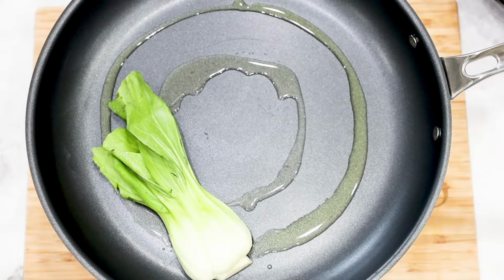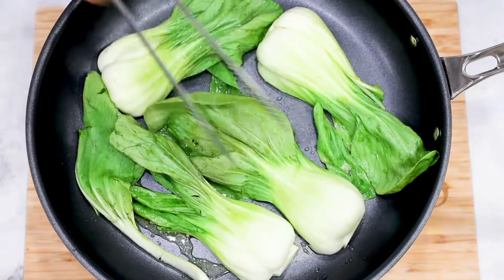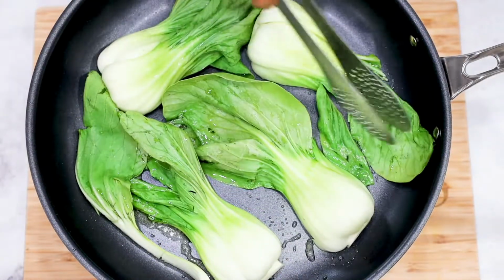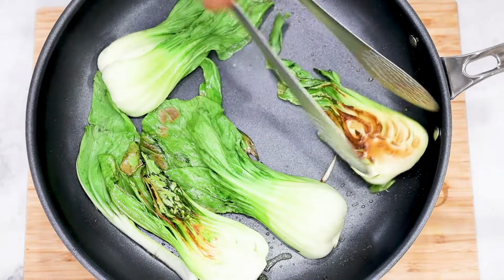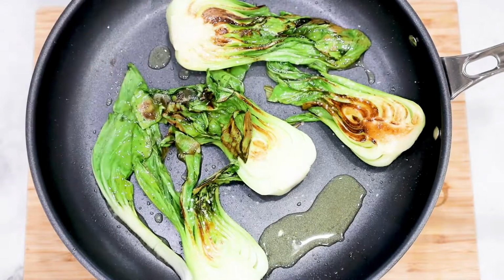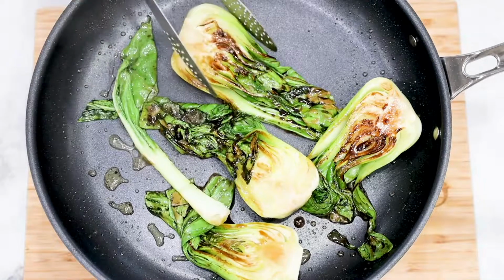Bok Choi Recipe in 10-15 minutes| Bok Choi with 3 simple ingredients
There are tons of reasons to love this easy Sautéed Baby Bok Choy recipe – they are healthy, fresh, easy and delicious. This side dish comes together in under 15 minutes, too!

For an easy midweek meal, serve with simple, ramen soups, salmon or any protein.

This recipe for Sautéed Bok Choy is an easy and healthy side dish recipe that takes only 15 mins to make from start to finish. It calls for only a few simple ingredients.

Known as “miniature Chinese cabbage”, this fast-cooking tender stalks are a hit at the dinner table every time as they absorb any flavors they are given.